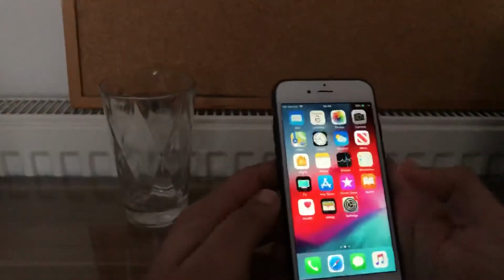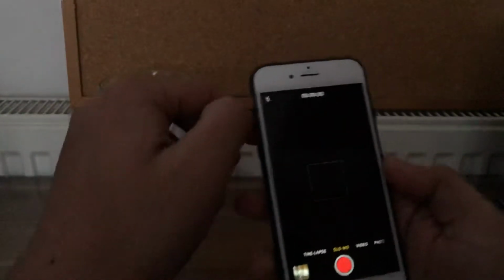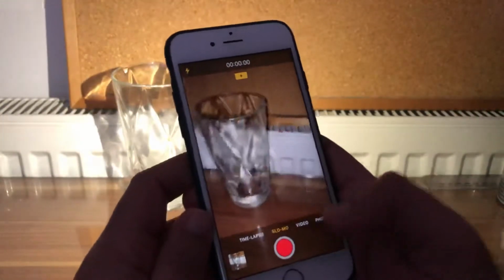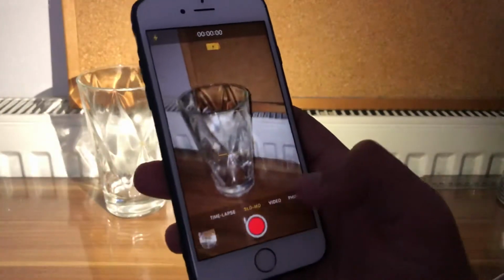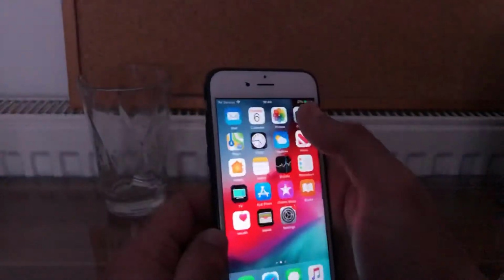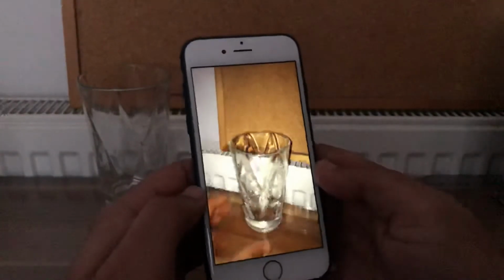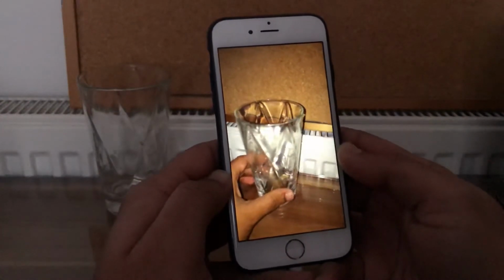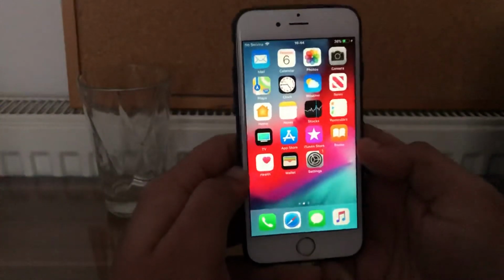How to RECORD a Video in Slow-Motion Using Your iPhone | New